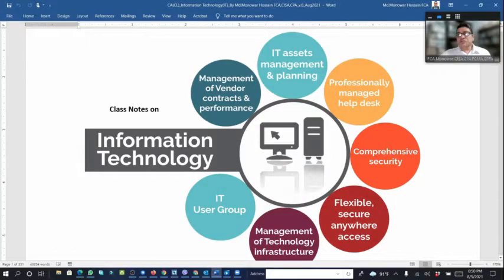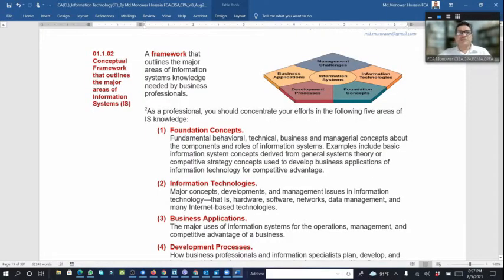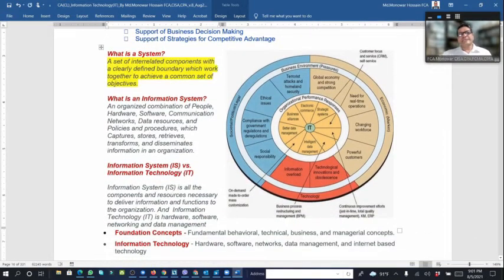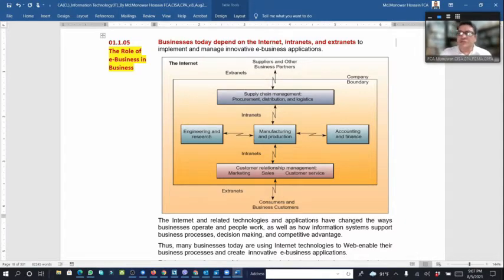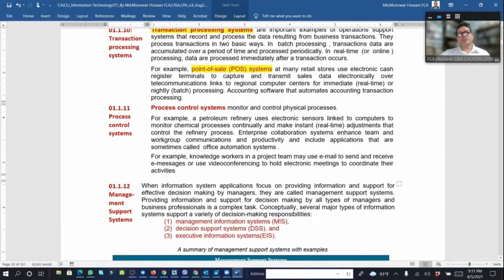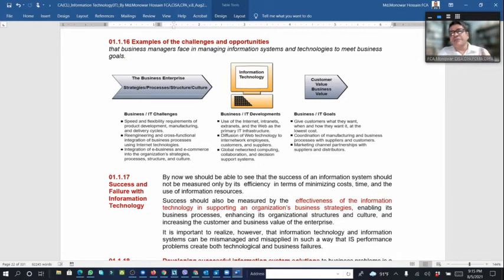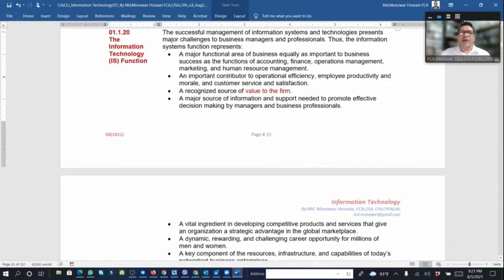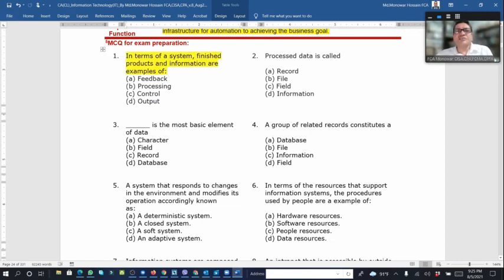IT_CA(CL)_[01]_Module-1: Building Information Systems (Part-1)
Financial Management eLearning I
[Md. Monowar Hossain FCA,FCMA,CISA,FCS,CPFA(UK)]
Capital Market Stabilization Fund (CMSF)-BSEC, Serving as the CEO&MD/Chief of Operation I  Agrani Bank PLC Ex-Chief Financial Officer (CFO), General Manager & Head of Internal Control and Compliance (ICC) I Rupali Bank Ltd. Ex-General Manager, Internal Control & Compliance I Bangladesh Securities and Exchange Commission (BSEC)  Ex-Consultant (ED), Office of the Chief Accountant I Dhaka Stock Exchange Ltd. Ex-Deputy General Manager, Finance & Head of the CGFRC I Brummer & Partners AMC, Ex-Head of Finance and Company Secretary I
CA(CL)_Information Technology
Module-1: Building Information Systems
Module-2: Information Technologies
Module-3: Managing Information Systems
Module-4: Business Continuity Planning and Disaster Recovery

PGD in tax Management (UIU & FCTB)